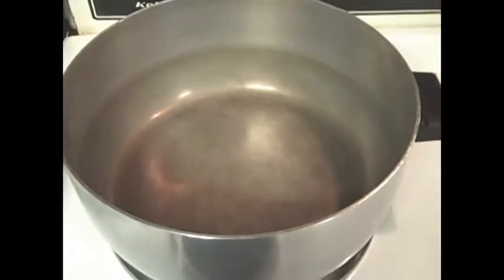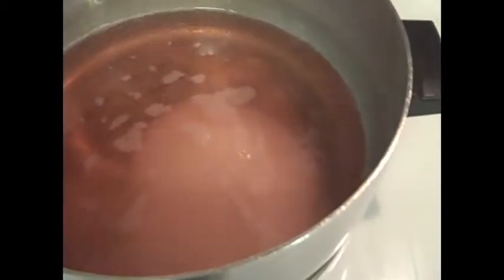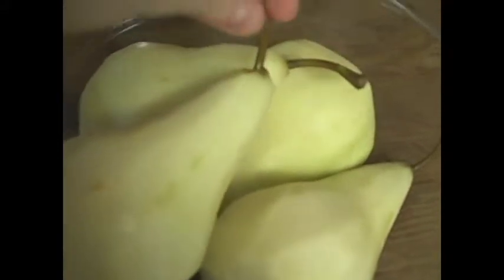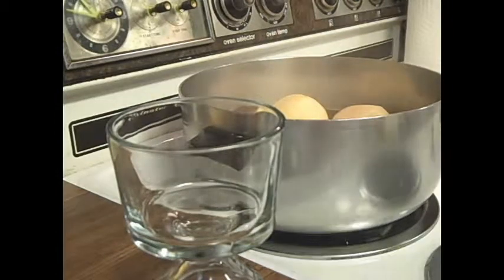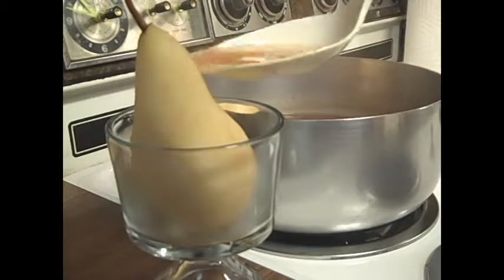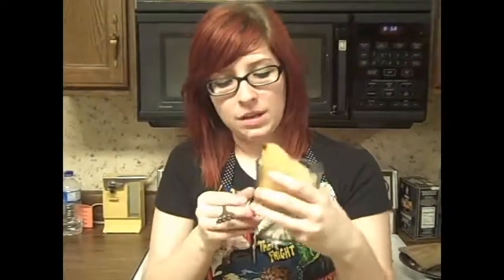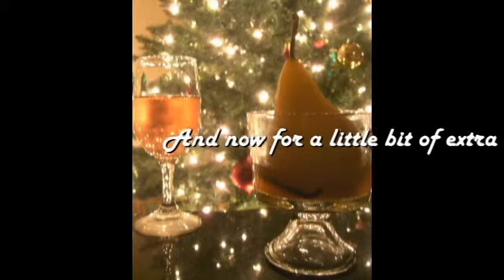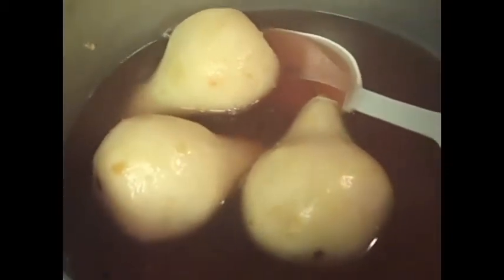Champagne Poached Pears For New Years!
Every time I think of champagne my mind automatically goes to New Years. Maybe it's due to the years of witnessing the bottle pop at end-of-the-year celebrations. Then again it could be because the beverage reminds me of the sparkling grape juice I drank for New Years when I was just knee high to a grasshopper. Either way, I was determined to incorporate it in this week's recipe!

New Years Eve can be full of planning and cooking, especially if you're the host of the party. For this reason I thought that an easy show stopping dessert would be in order. This recipe for poached pears is delicious, simple, and won't weigh your guests down. Plus it looks so oo la la chic. That's always a plus, right? If you want to you can prepare this dish up to 3 days in advance, keeping the pears in the poaching liquid. I'm pretty sure that will come in handy considering how busy some of us will be the day of...

4 pears, peeled with stems remaining

1 bottle of champagne (I used a blush champagne but you can use whatever you prefer)

The zest of 1 lemon

The zest of 1 orange

2 inch section of vanilla bean (or 2 tsp vanilla extract)

1 teaspoon ground cinnamon

1 cup sugar

2 cups water

Instructions

1. Add the champagne, both zests, the vanilla bean, cinnamon, sugar, and water to a pot over medium heat.
2. Stir until the sugar is dissolved.
3. Turn the heat up to high/medium-high and bring the pot's contents to a boil.
4. Lower the heat back to medium.
5. Add the pears to the liquid and cover with a lid or baking paper.
6. Cook until fork tender.
7. Plate in a pretty bowl or glass (like my affordable Anchor Hocking mini trifle dishes) and be sure to include some of the poaching liquid.
8. Enjoy!

I'm being completely serious when I say that this recipe could double as a potpourri recipe. It REALLY SMELLS THAT GOOD while on the stove! Enjoy this recipe and have a fabulous New Year!

Until next year!
-Heather ;)